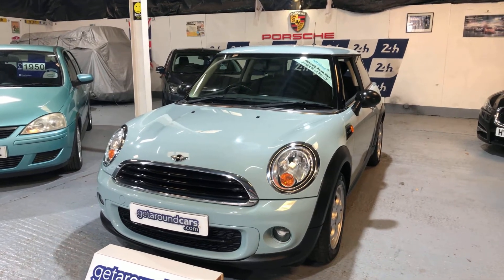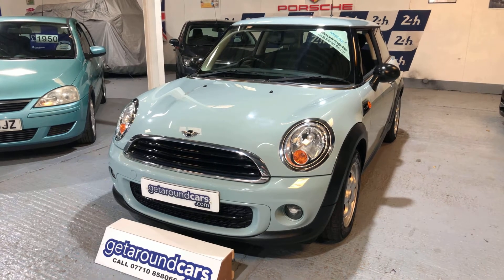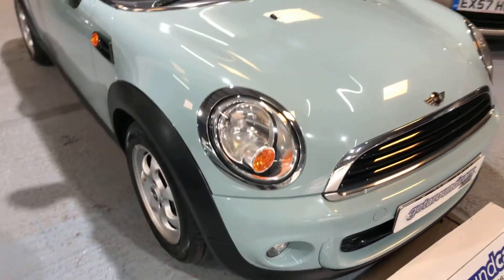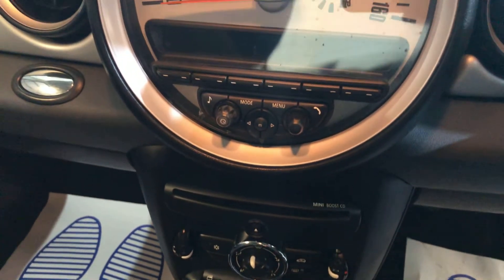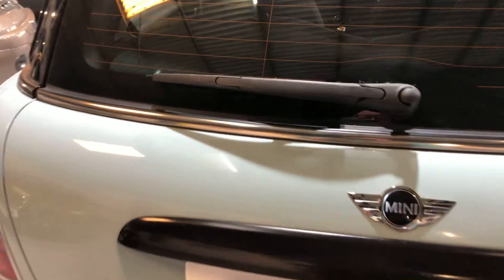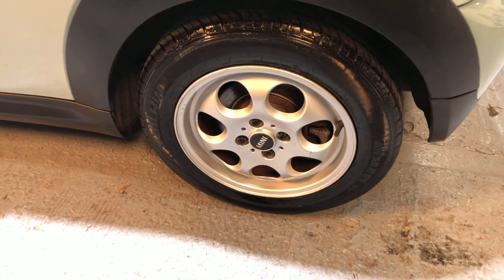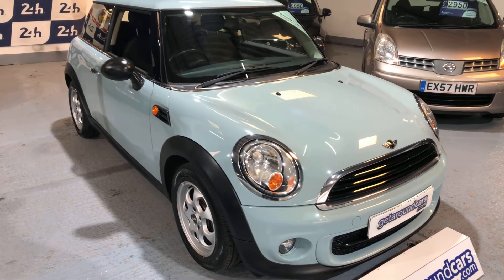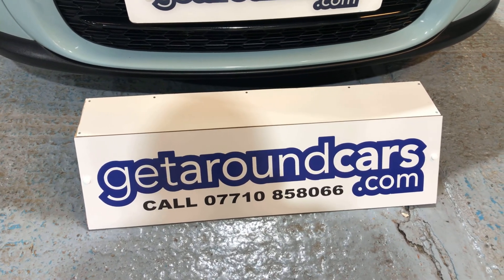Mini One 1.6 Diesel 6speed Manual 3door Hatchback